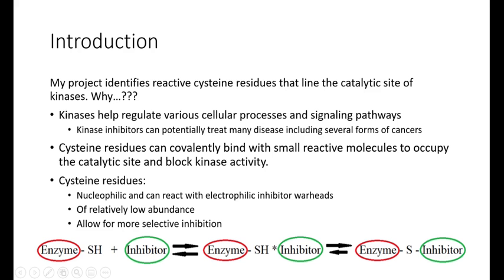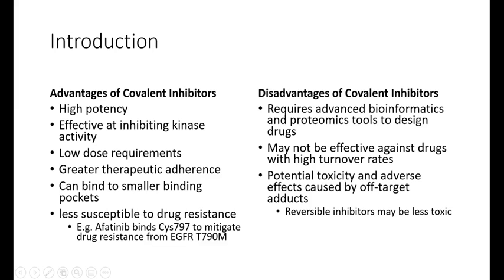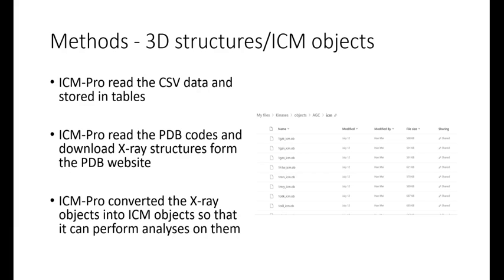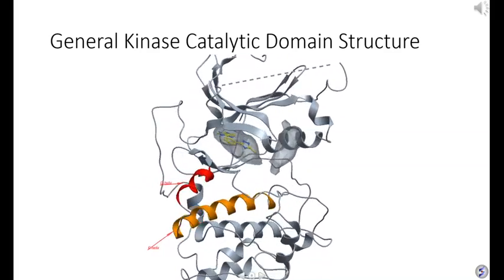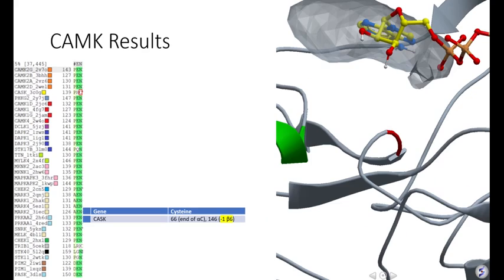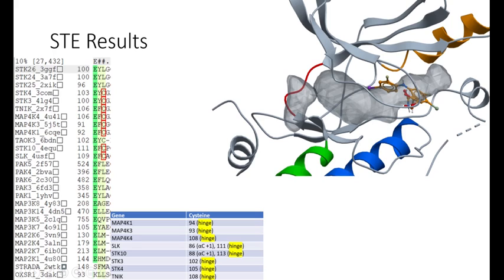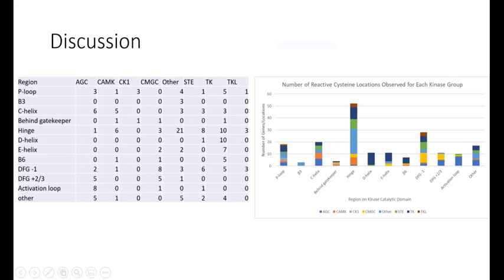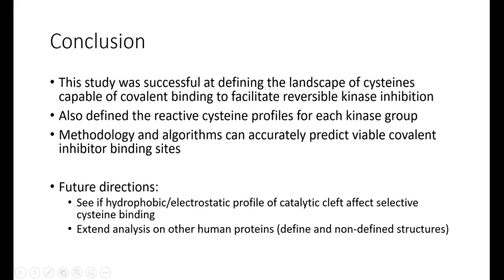Sheldon Mei: reactive cysteines in human kinases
Computer-based landscape of reactive cysteines at the catalytic site of human kinases.